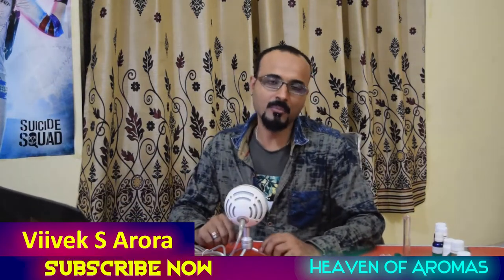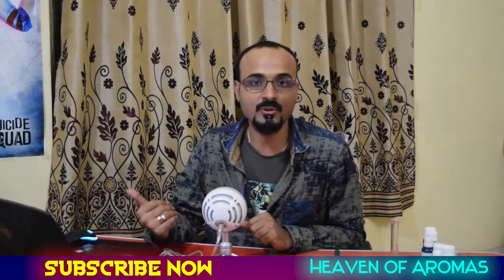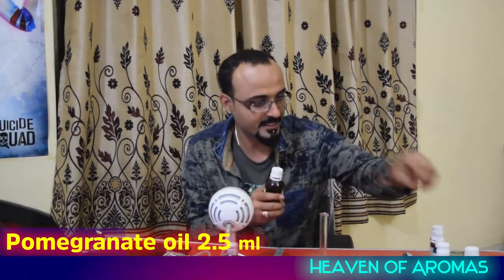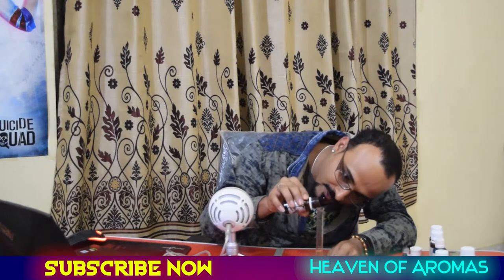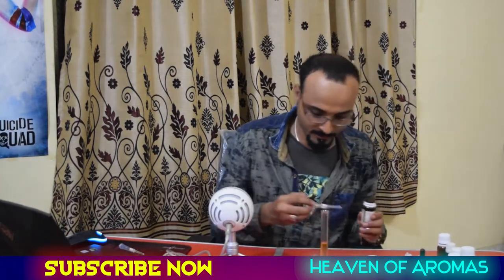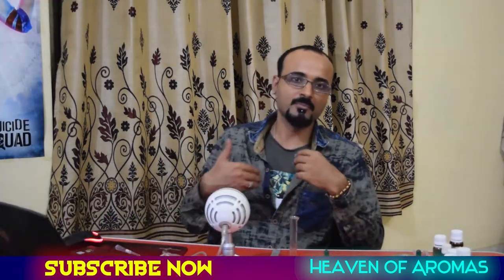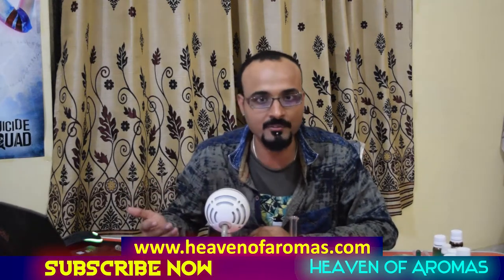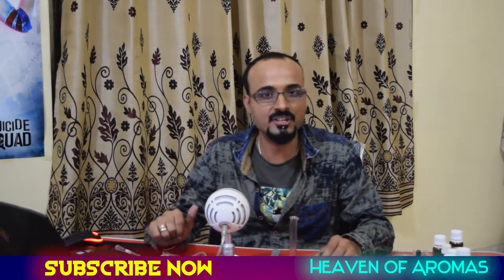Anti Aging Serum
Learn age old secrets of using essential oils for skin care:

CONDITION RECOMMENDED ESSENTIAL OILS

Hair Loss -  Rosemary, lavender, thyme, ylang ylang
Oily or Greasy Hair - Cypress, lemon, rosemary, basil

Oily Skin - Cypress, frankincense, lavender, orange
Scars - Rose, frankincense, helichrysum
Skin Protection -  Myrrh, frankincense, tea tree, lavender,
geranium, lemon, patchouli, helichrysum
Stretch Marks -  Myrrh and lavender
Sun Spots - Frankincense and lavender
Wrinkles - Lavender, fennel, frankincense, clary sage